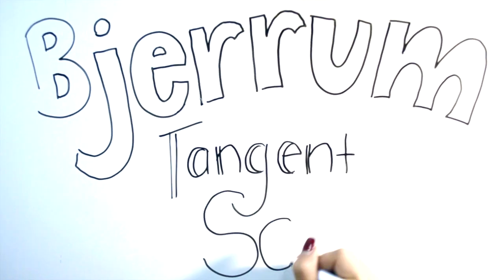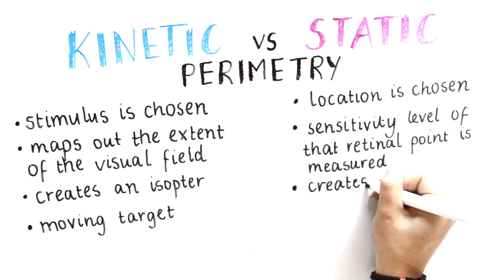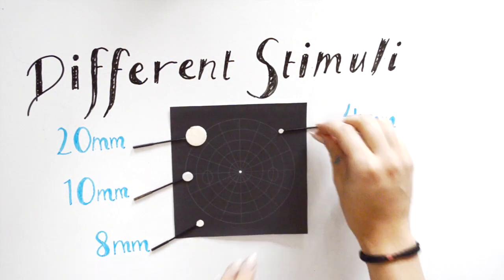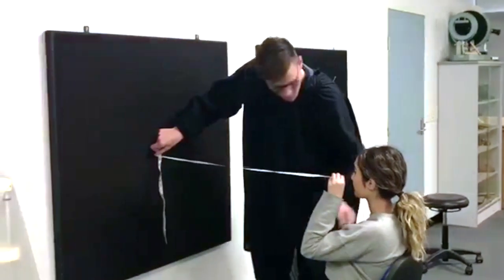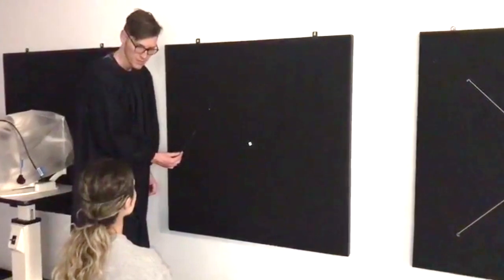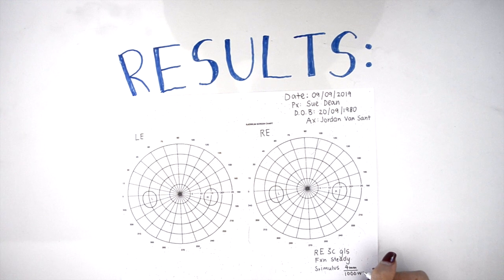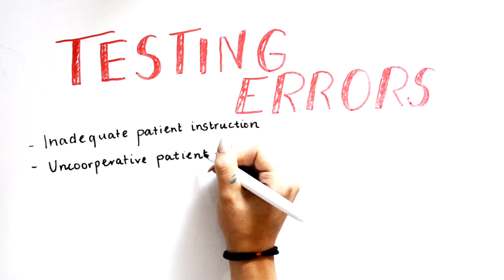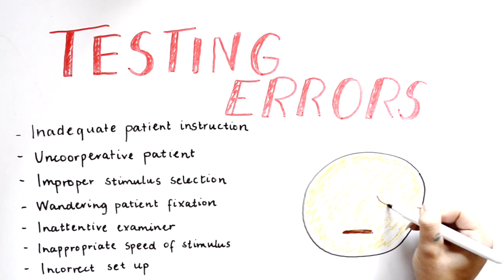The Bjerrum Tangent Screen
An instructional video on how to carry out a visual field test utilising the Bjerrum Tangent Screen.

Kid Francescoli)